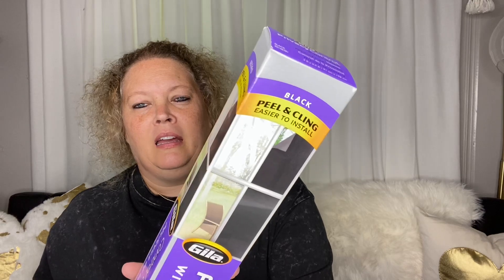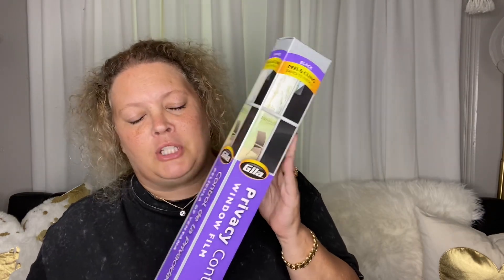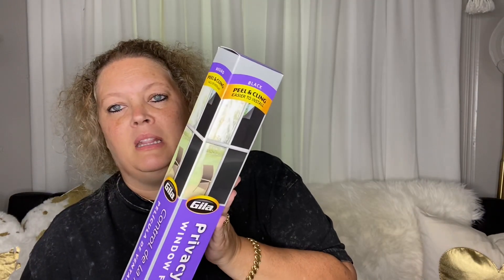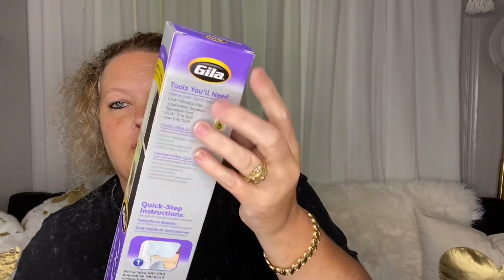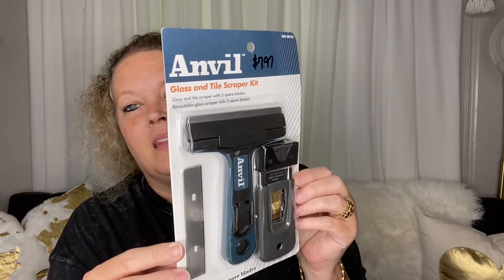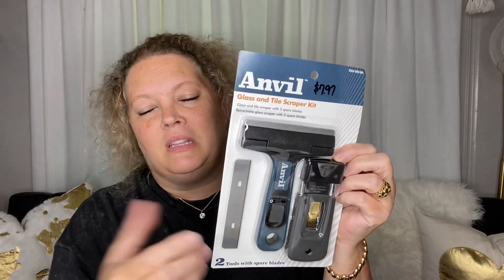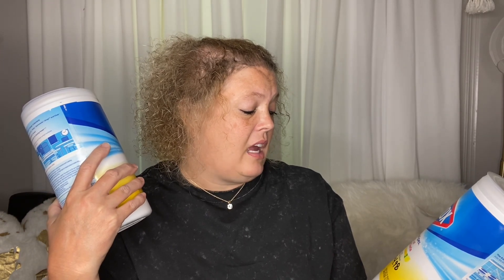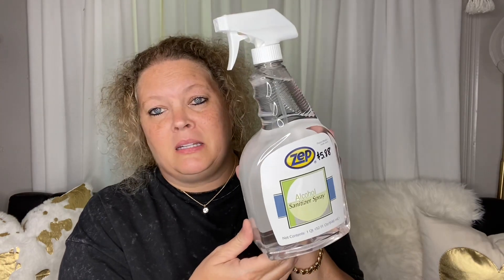Home Depot Haul | July 5, 2021